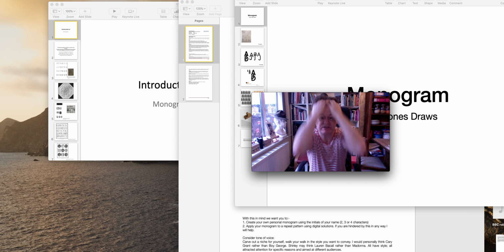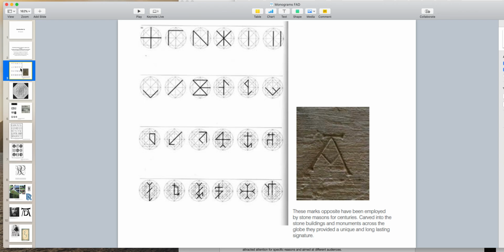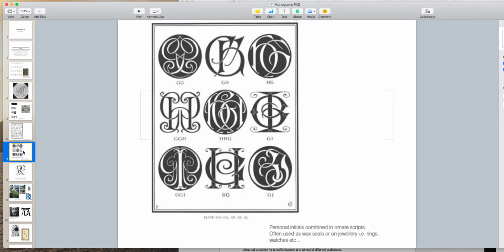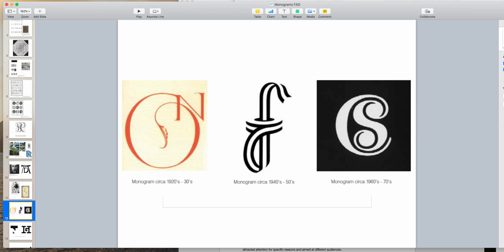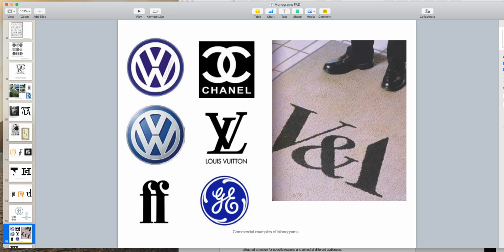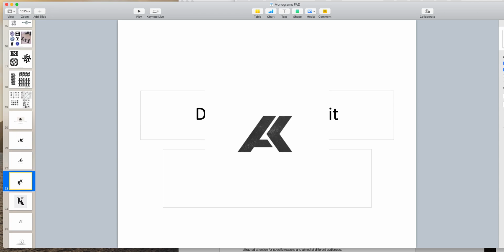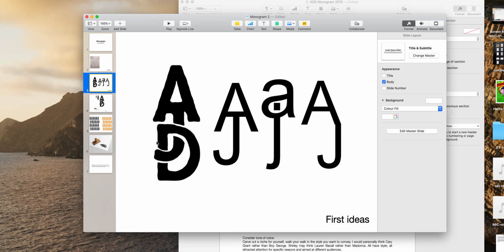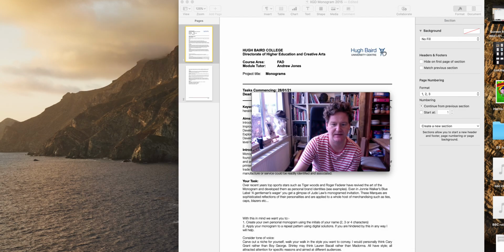Monograms for FAD Jan -Feb 2021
A short video explaining the powerpoint and what to do. make sure there are lots of examples of typeface and your own concepts.